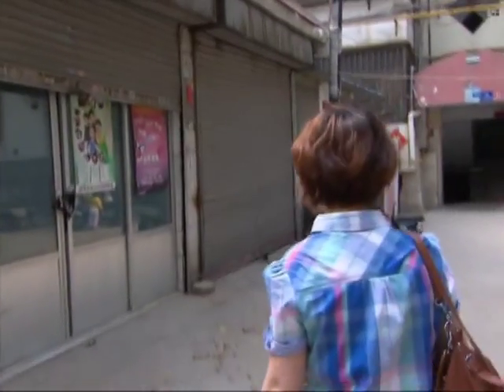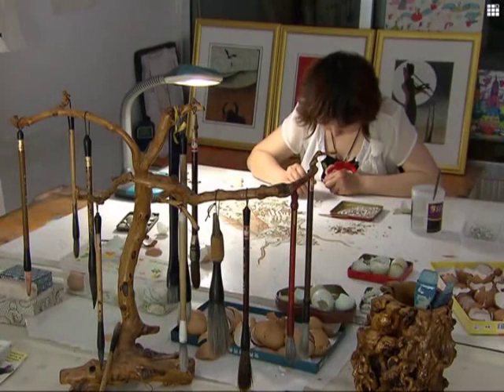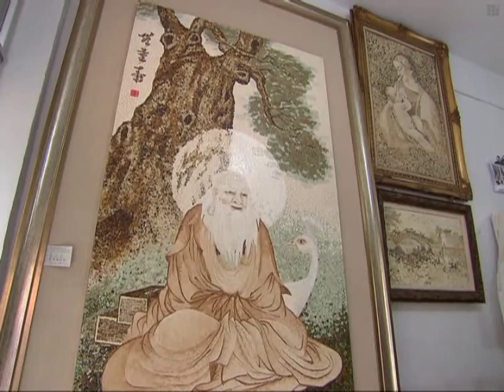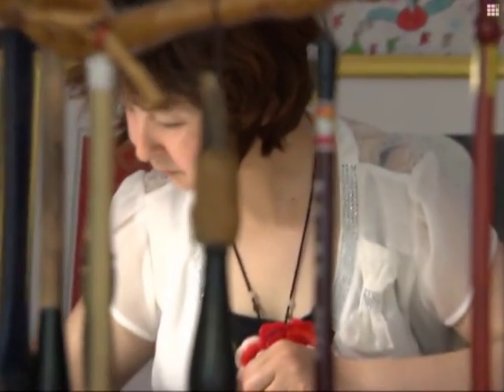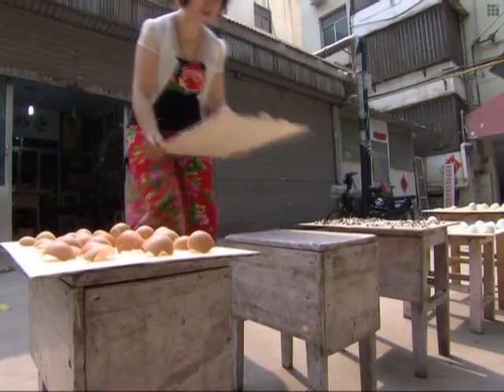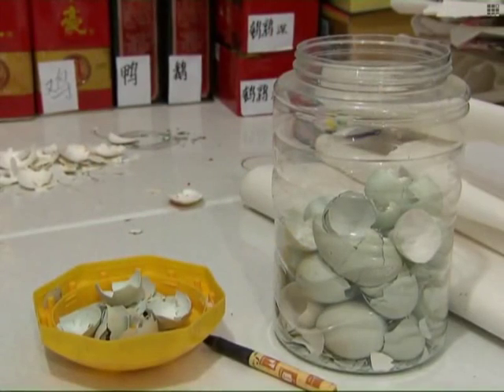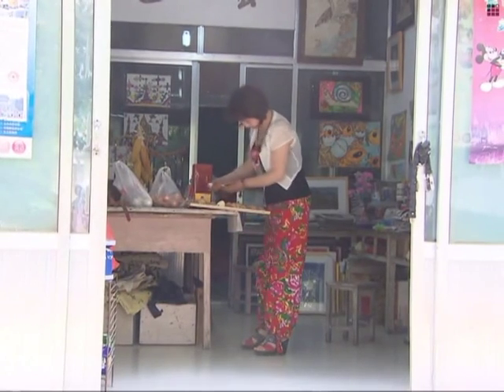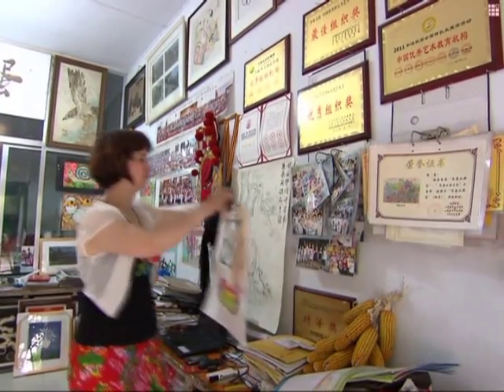Creating art with eggshells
An artist in Zaozhuang city of east China' s Shandong province buys more eggs than anyone else in the city. Many people wonder why on earth she would need so many eggs. But what they don' t know is that 44-year-old Li Anling is using the eggs to create a very unique kind of art. China View finds out more.